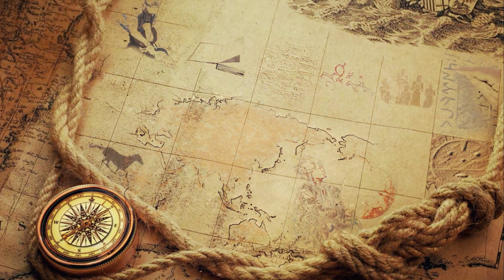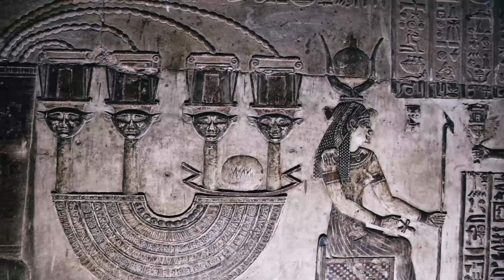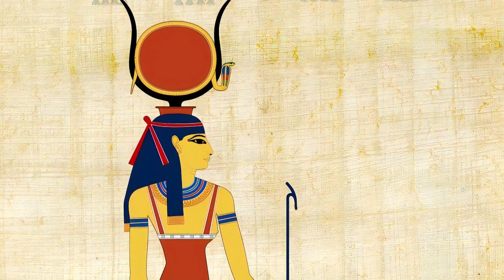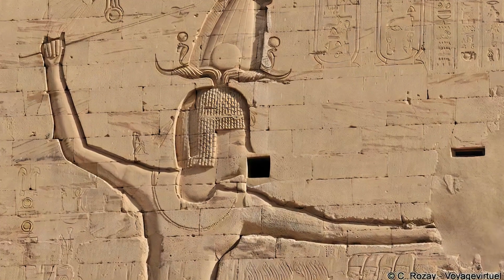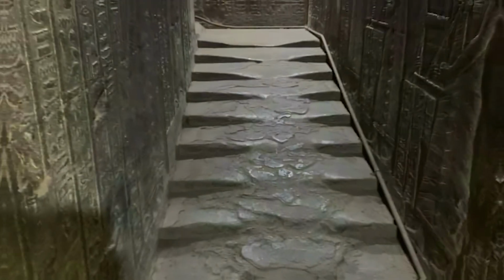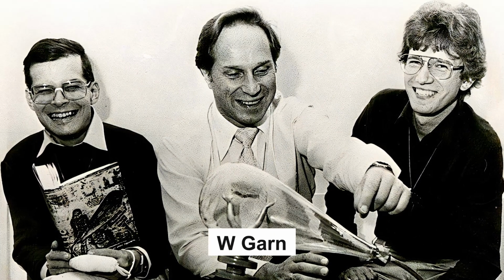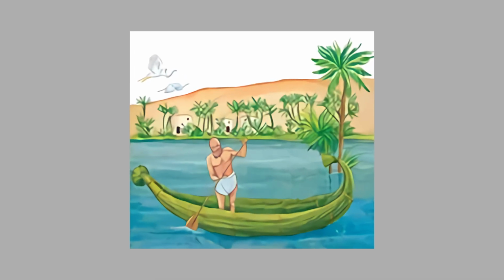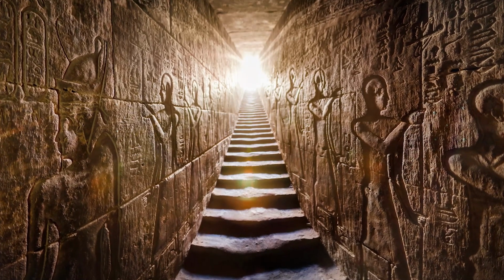These Ancient Stairs Melted (And Nobody Knows Why)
There are several ancient mysteries throughout history of how stuff got to be that the way it was, and how they were even made. From Stonehenge to the Great Pyramid of Giza, to Gobekli Tepe, many famous sites have left archaeologists absolutely stunned. For hundreds, even thousands of years, people have been puzzled by one ancient mystery in particular - the supposedly melted steps in the Temple of Hathor in Dendera, Egypt.

Fried by solar rays; melted by acid- the theories are absolutely wild. But what really happened? Were these steps really melted? Come with us on a discovery through time, today, on Amateur Archaeology, to find out what really happened to these "Melted Stairs" in the Temple of Hathor.

Recommend a video in the comments below because once we hit 5,000 followers, will be giving away an authentic Roman coin to a random viewer in the comments.